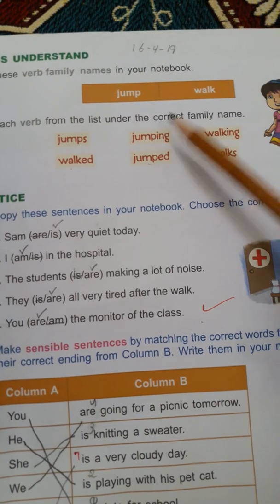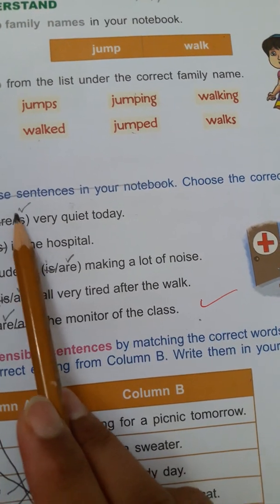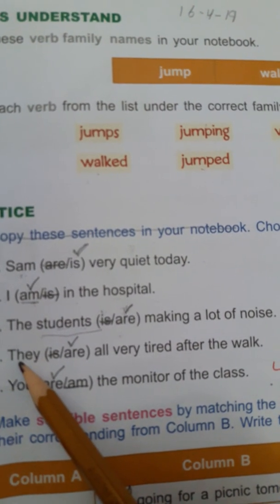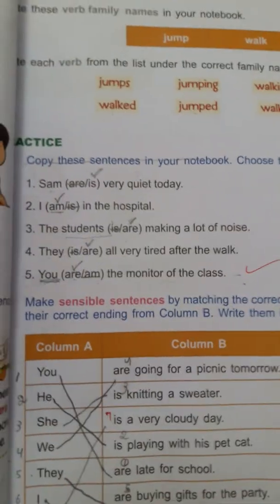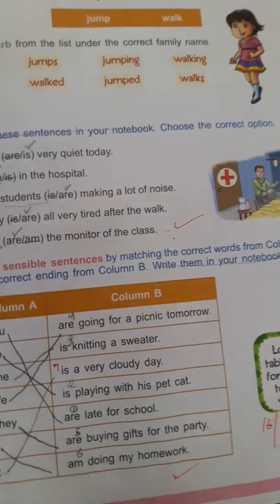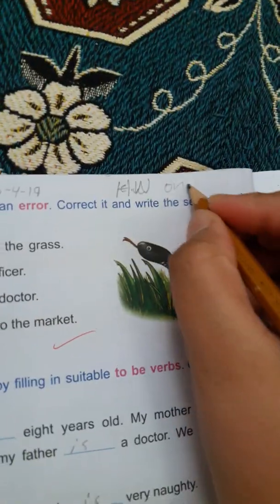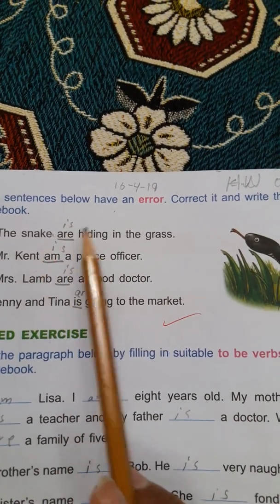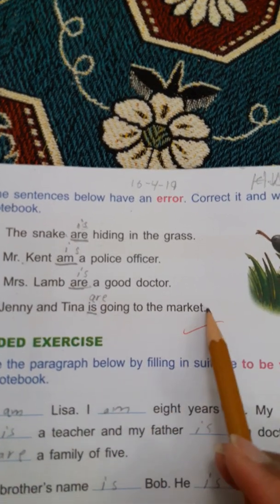Class 3 english lecture 15 part 2